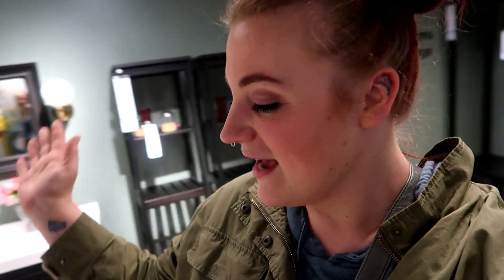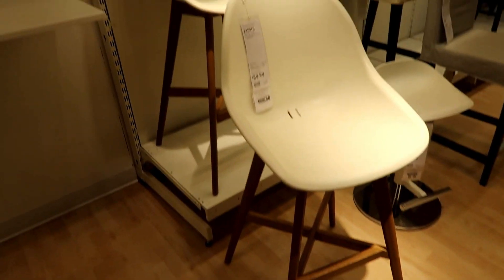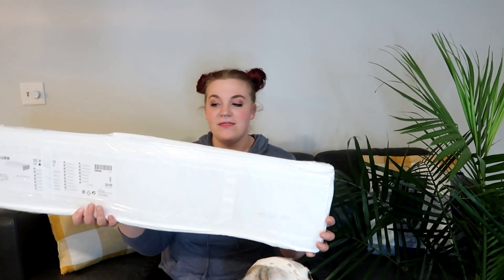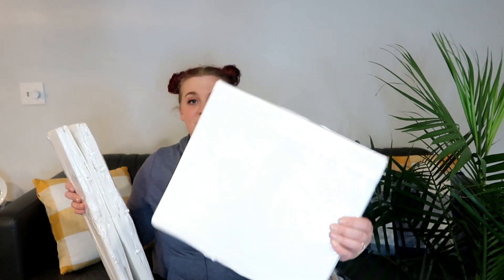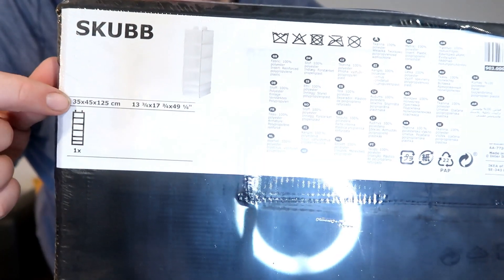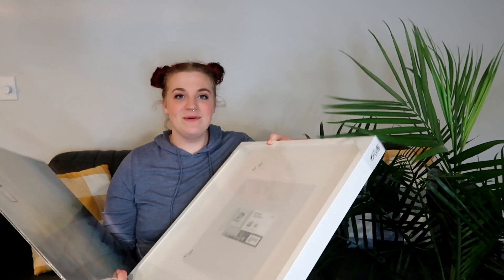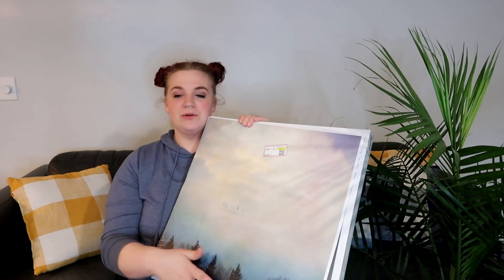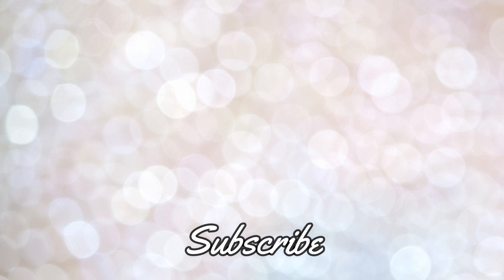IKEA HAUL 2019! SHOP WITH ME AT IKEA FOR MY NEW HOUSE!!!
IKEA is one of my favorite places EVER! All sense goes out the window and I suddenly can't live without a certain candle holder or picture frame lol. After buying a new house, I gave myself full permission to go crazy at IKEA!!!

Under Bed storage
Drawer Organizer:
Storage Cube:
Curtains:
Hanging CLoset Storage:
Pot:
Sippy Cups:
Glass Food Storage
Slippers:
Popsicle Pouches:
Poster Frame:
Bed Spread: